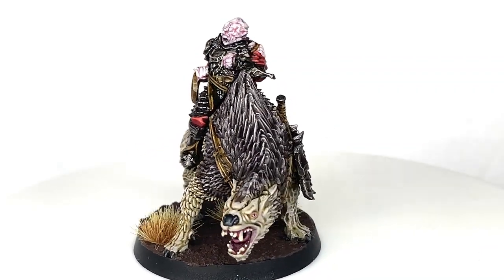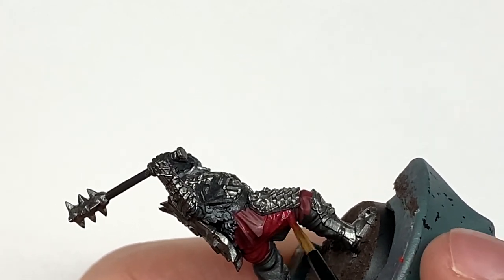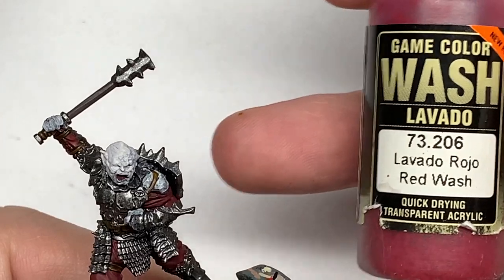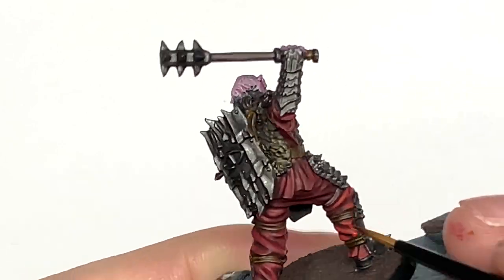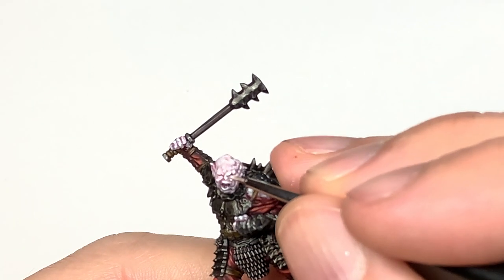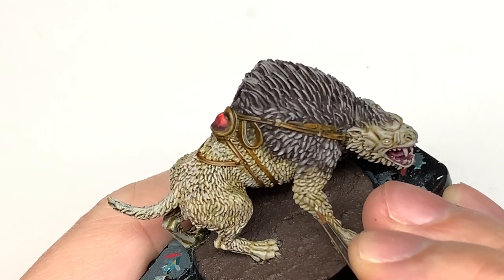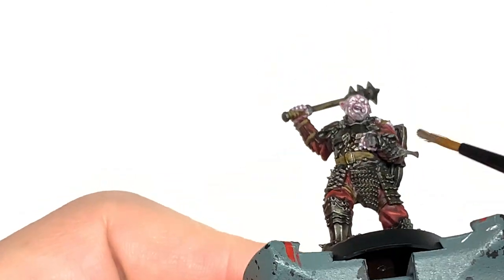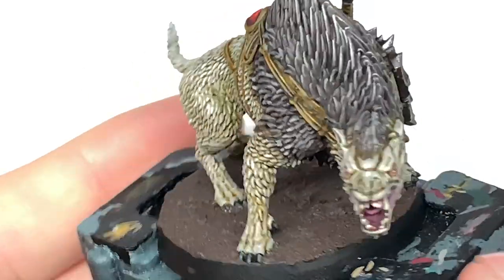How to paint Gothmog, Lieutenant of Sauron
In this video I'll be painting up Gothmog from the new Battle for Osgiliath MESBG starter box. I'm well impressed with the detail on Gothmog, Faramir and Faramir's two pals, they're going to be a lot of fun to paint. I tried to limit the number of colours in this and also paint the Warg and Gothmog side by side, so when one colour is being used (Leadbelcher for example) it'll be getting applied to both Gothmogs and the Warg. Ace miniature, and a lot of fun to paint.

Paints
Citadel Pallid Witch Flesh
Citadel Leadbelcher
Vallejo Black
Vallejo German Grey
Vallejo White

Contrast
Citadel Snakebite Leather
Citadel Wyldwood
Citadel Aggaros Dunes

Dry
Citadel Necron Compound